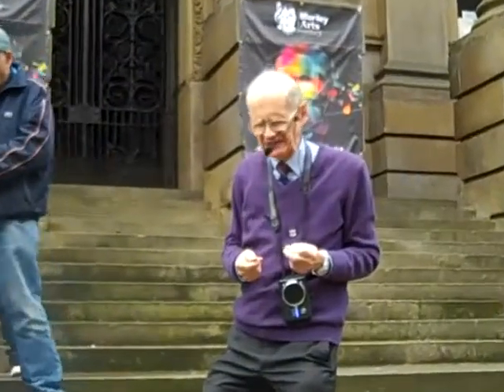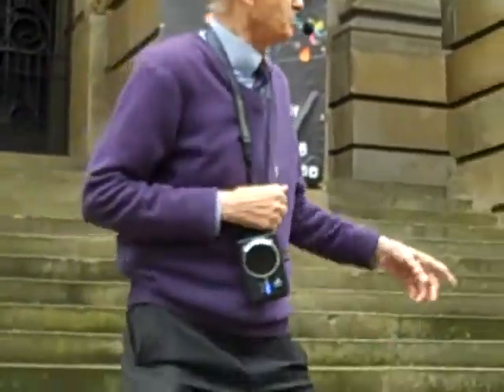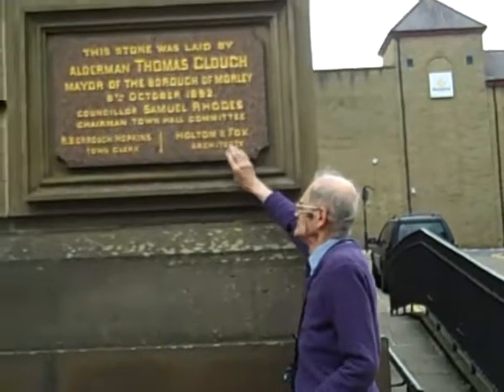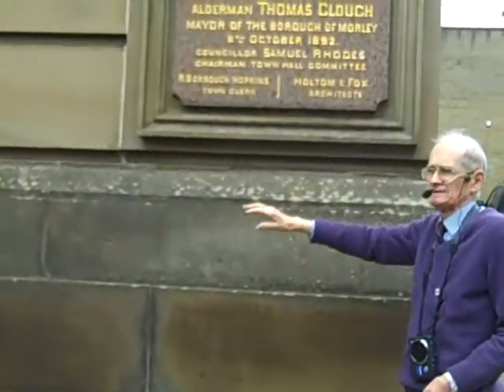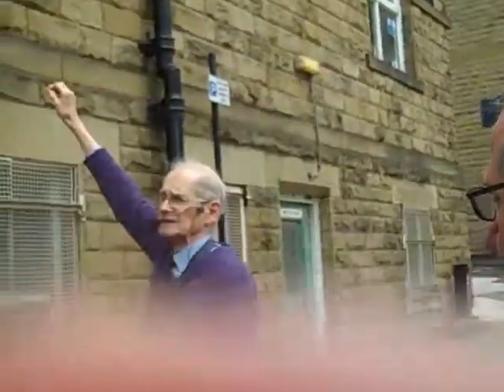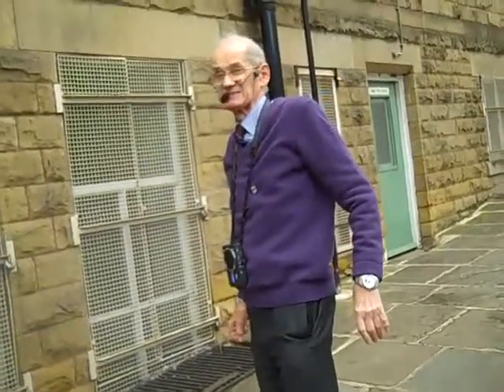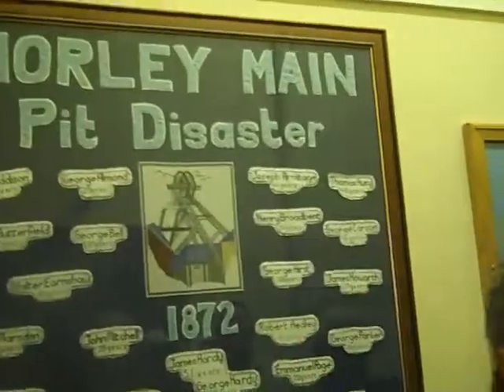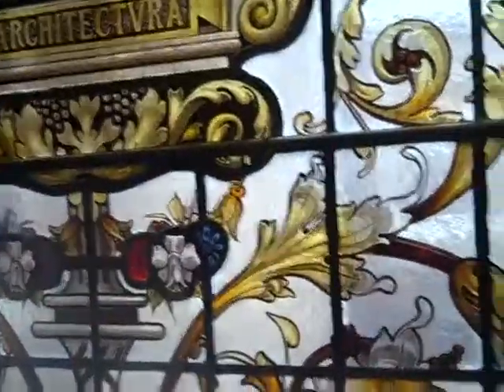The History of Morley Town Hall - Sat 15th September 2018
A tour of Morley Town Hall